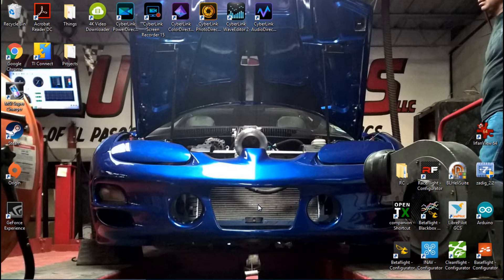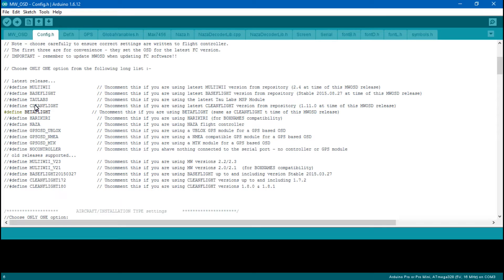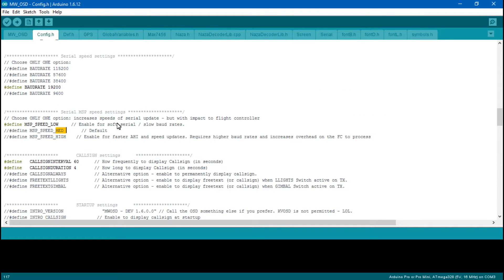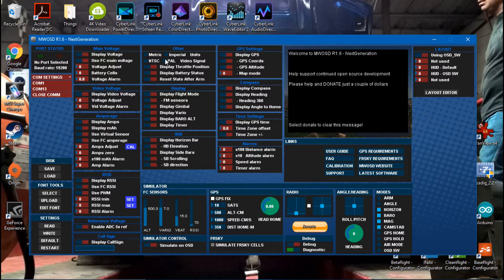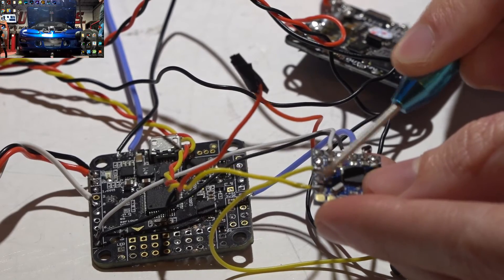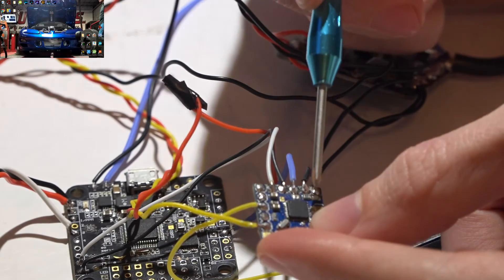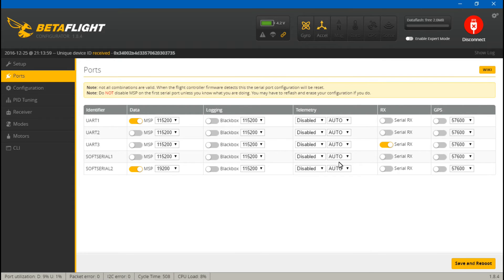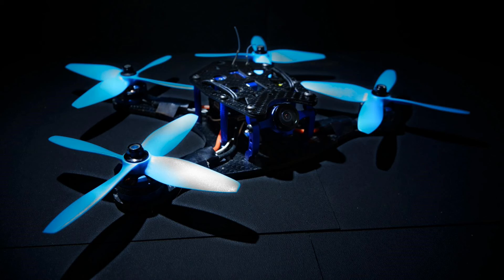Troubleshooting Minim OSD Micro (common problems & fixes)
Here I try my best to help you find out why your Minim OSD Micro with MW OSD firmware may not be working. It could be a problem in the Arduino set up, or the MW OSD GUI, or even a wiring problem. If you try everything and its still not working then try using a different camera and video transmitter, because it might not the the OSD.

Amazon.
Minim OSD Micro
Piggy OSD
Banggood.
Minim OSD Micro
Piggy OSD
Ebay.
Minim OSD Micro
Piggy OSD